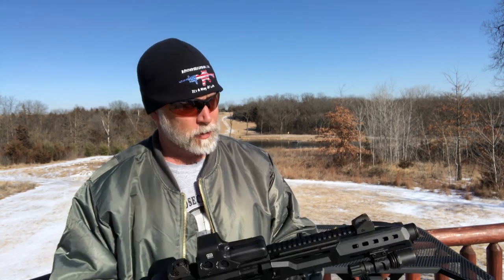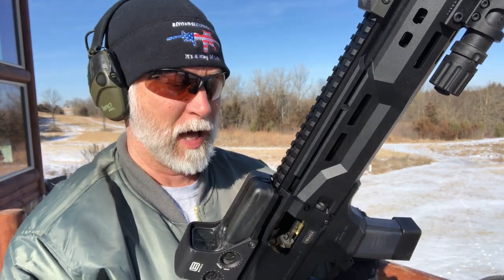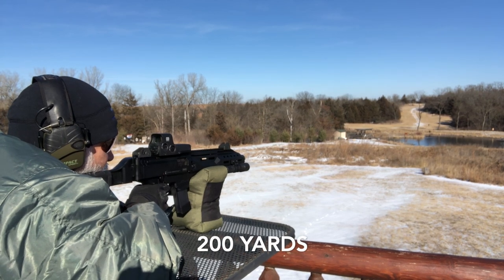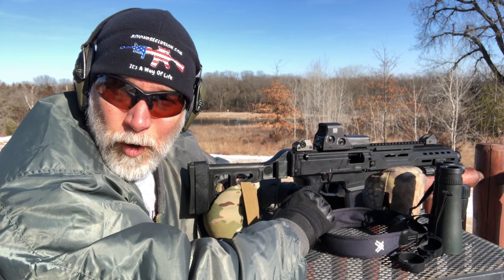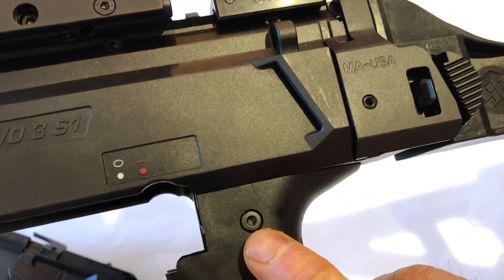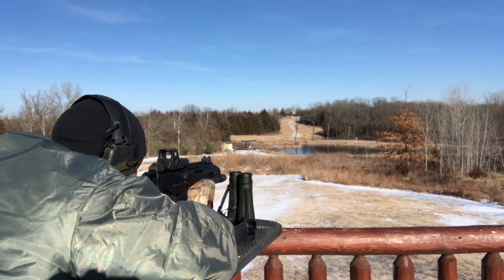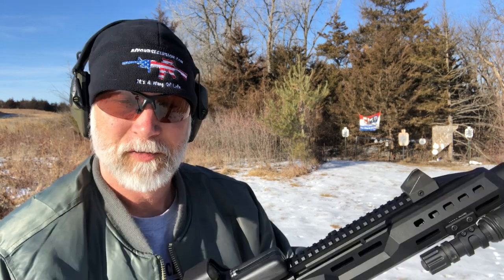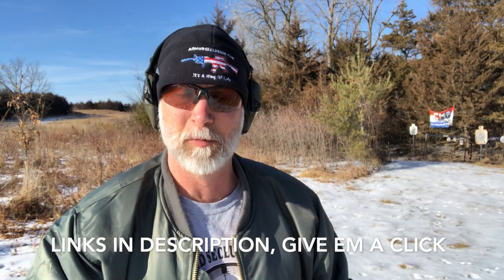CZ Scorpion EVO 3 S1 - First Impression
(links below) How does the Scorpion perform?  What can you expect for accuracy?  Is it worth the coin?  Only one way to find out.

BeyondSeclusion

Drew